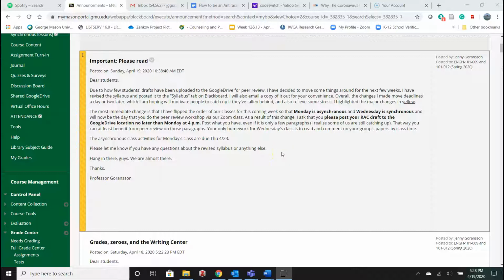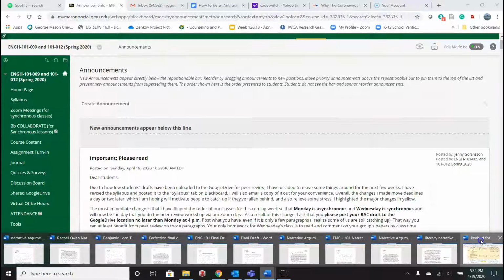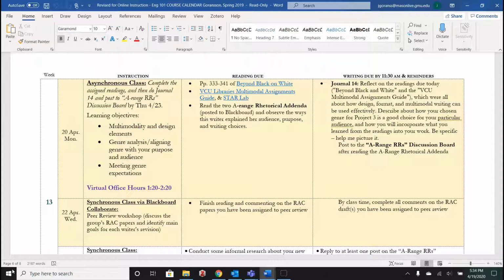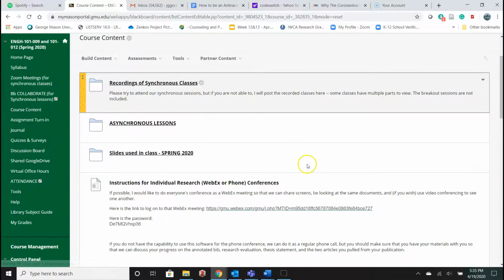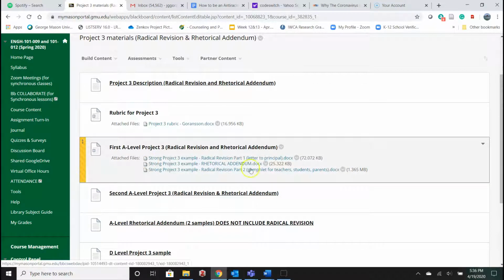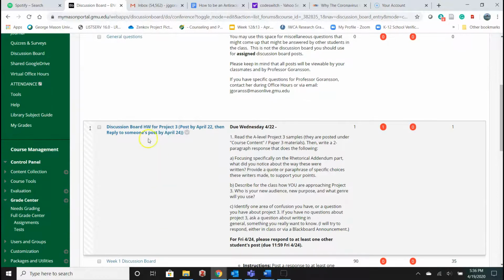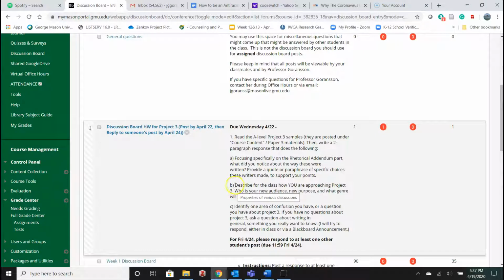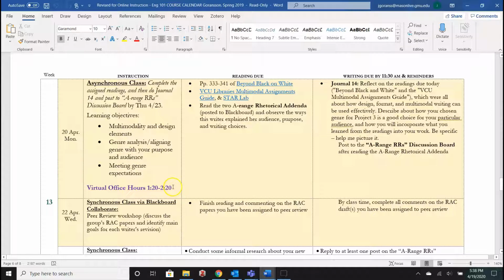Explanation of 4/20 asynchronous class